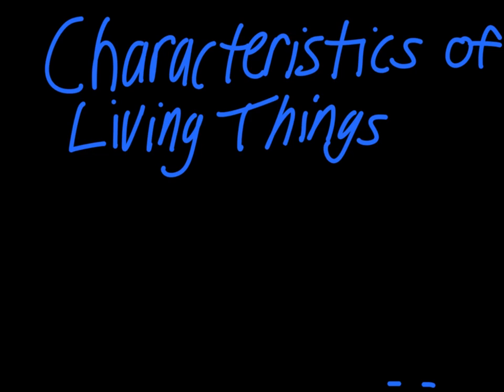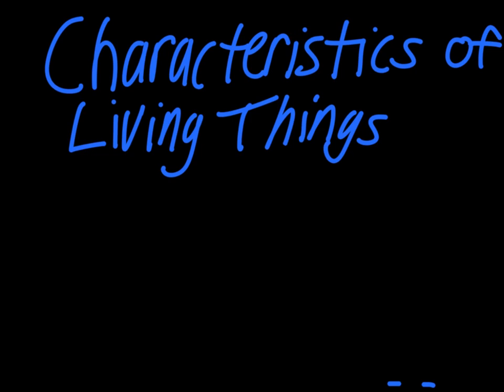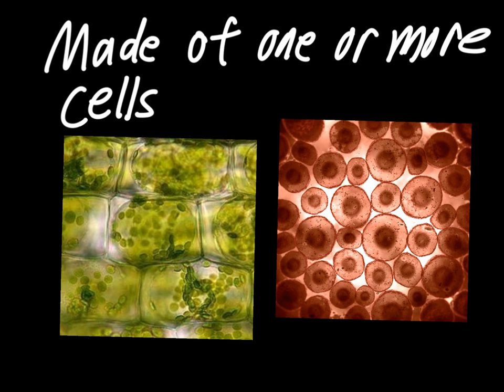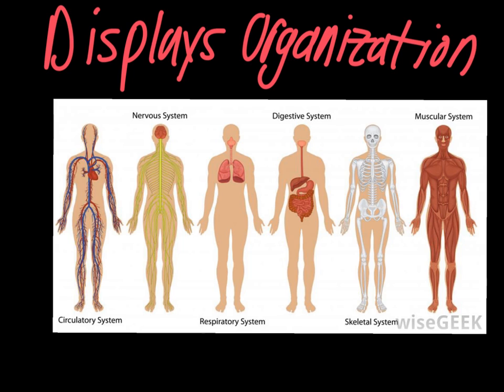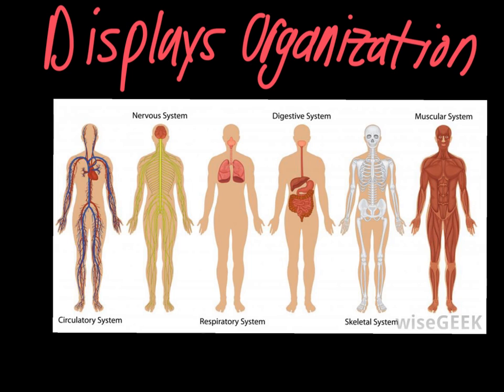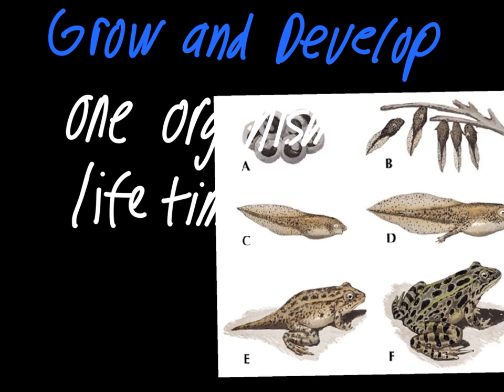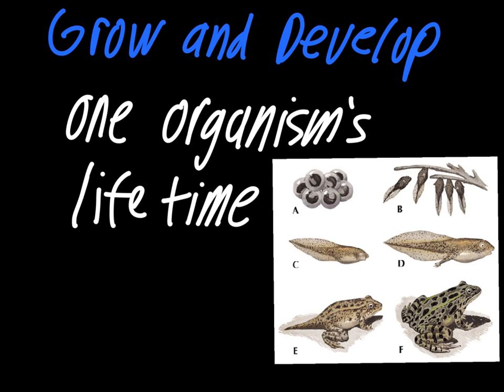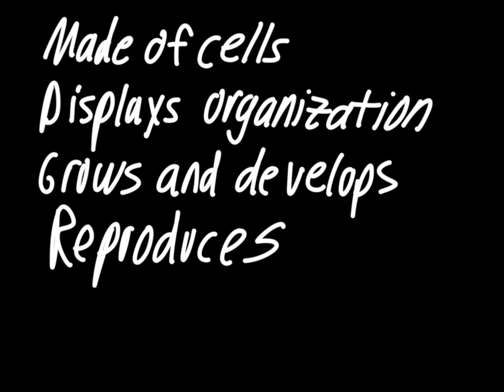Characteristics of Living Things Part 1